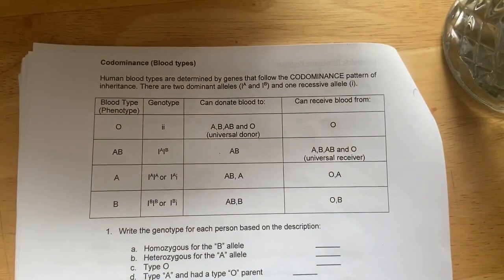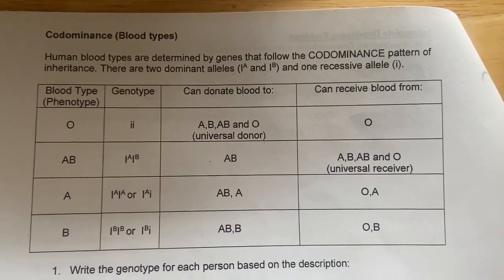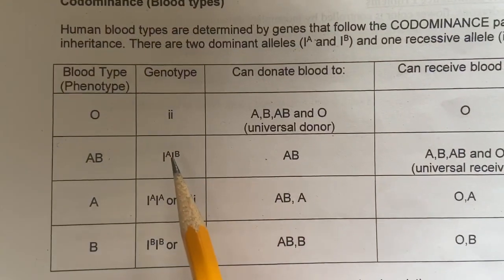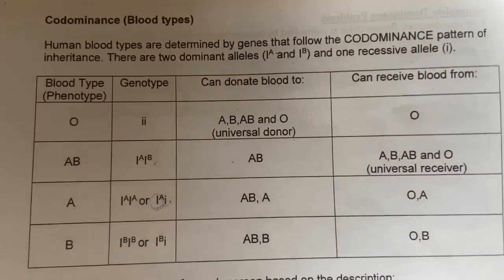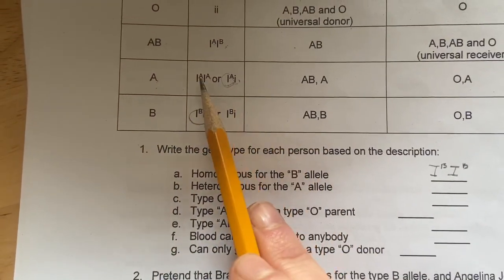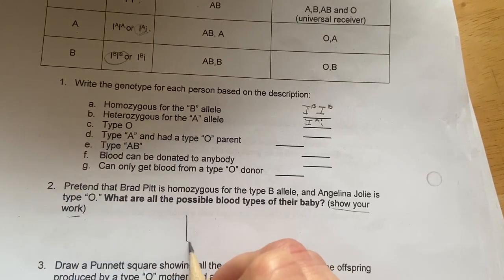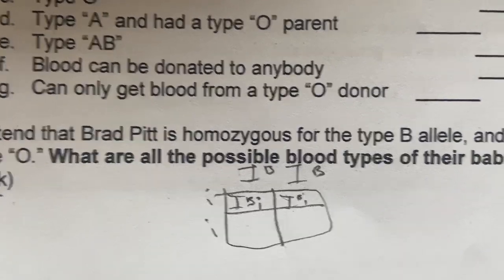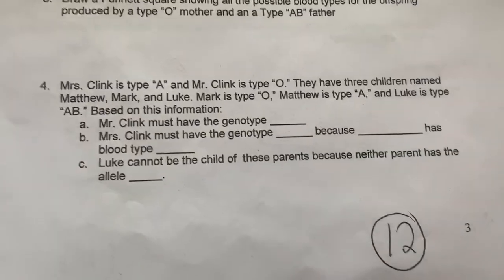14th page of genetics packet: codominance (blood types)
Watch the whole thing to find out what your bell ringers is!!!